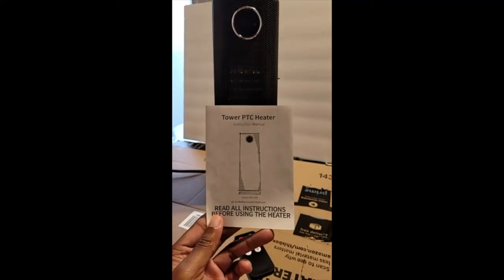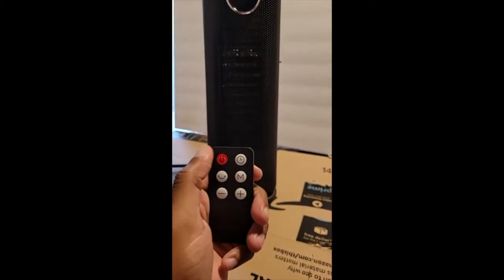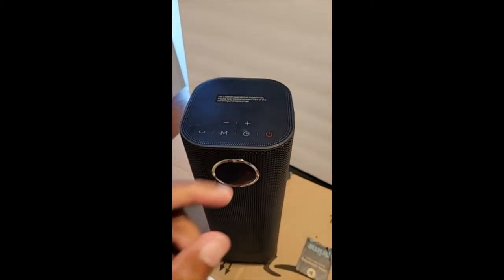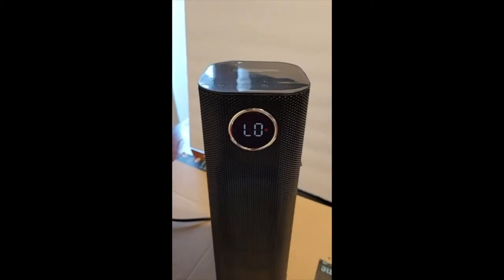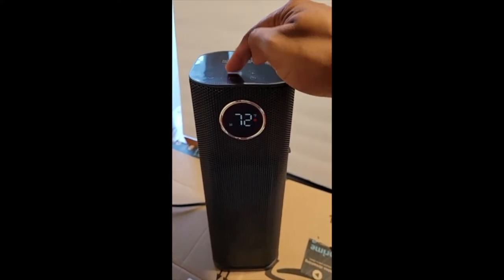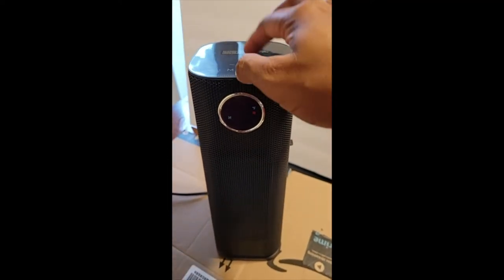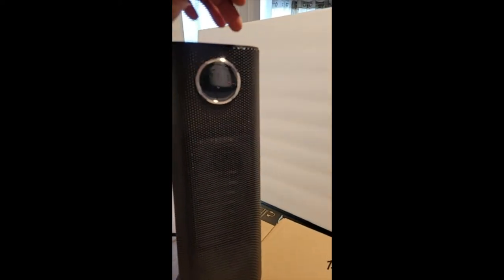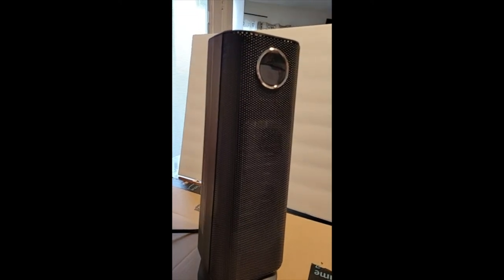Wind Talk Space Heater for Indoor Use Review & Instructions Manual | Oscillating Portable Heater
Add to your cart now - SAVE up to 67% on Amazon

This heater can deliver a large amount of heat for its small size. The safety features are important to me and this unit has tip-over protection, which is often lacking in units this size. Being able to set the temperature required is also very good. And it has a timer feature. Adjustable louvers and oscillation as well deliver the heath where most needed. Overall it seems like a good heater with many good features.

Wind Talk Space Heater for Indoor Use, 1500W Electric Oscillating Portable Ceramic Tower Heater with Remote, Thermostat, 24Hrs Timer, Wind Direction Adjust, Quiet Room Heater Safe for Office Bedroom